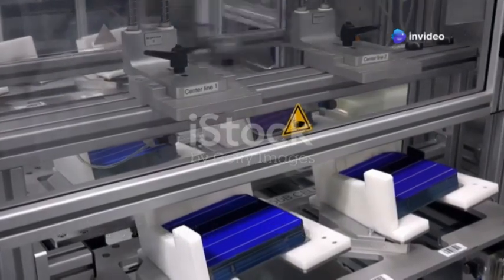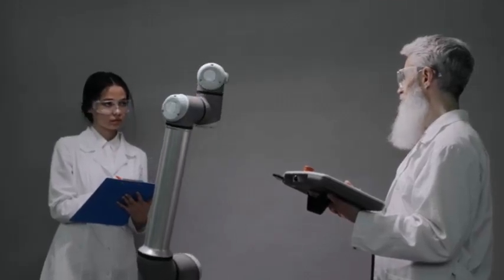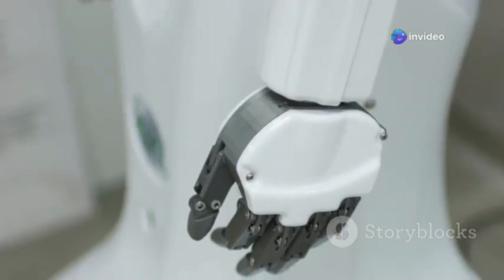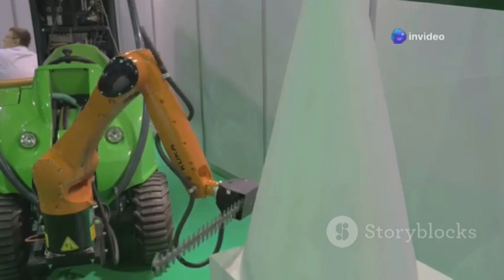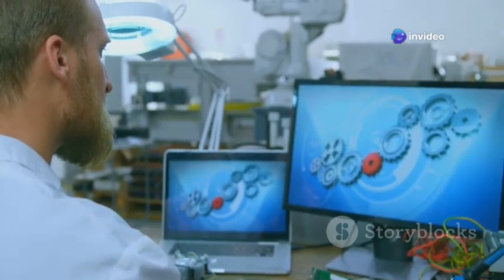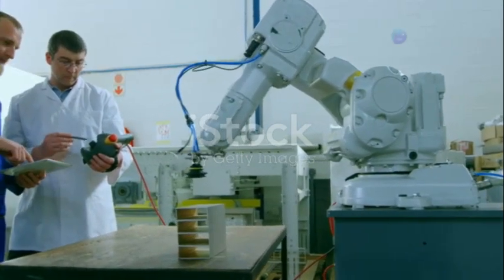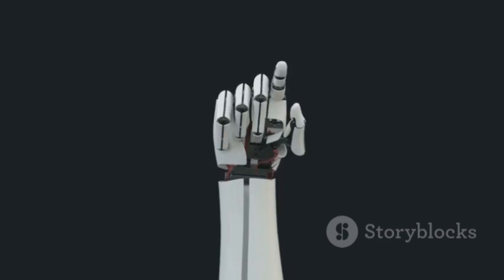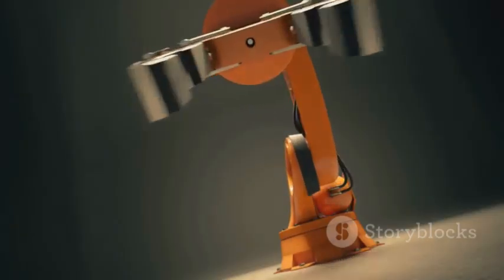Robot Manipulator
A robot manipulator is a key component of robotic systems, designed to perform tasks such as grasping, welding, painting, assembly, and material handling. It mimics a human arm with multiple joints and degrees of freedom (DoF), enabling precise and controlled movement.

🔹 Components of a Robot Manipulator:

Base – The foundation or mounting structure

Joints – Provide rotation or linear motion

Links – Structural elements connecting joints

End Effector – The tool at the end of the arm (gripper, welding tool, etc.)

Actuators & Sensors – Drive motion and provide feedback

🔹 Types of Robot Manipulators:
✅ Cartesian Manipulator – Moves in X, Y, and Z directions (used in CNC machines)
✅ Cylindrical Manipulator – Offers rotational and linear motion (used in material handling)
✅ Spherical Manipulator – Provides spherical work envelope (used in industrial robots)
✅ Articulated Manipulator – Multi-jointed arm, highly flexible (used in assembly lines)
✅ SCARA Manipulator – Selective Compliance Assembly Robot Arm (used in pick-and-place operations)
✅ Parallel Manipulator – Uses multiple arms for stability (used in flight simulators)

🔹 Applications of Robot Manipulators:
🤖 Manufacturing & Assembly – Automated welding, painting, and pick-and-place operations
🚀 Aerospace & Space Exploration – Space robotic arms for satellite repair
🏥 Medical Robotics – Surgical robots with high precision
🚗 Automotive Industry – Automated vehicle assembly and inspection
🏗️ Construction & Heavy Industries – Lifting heavy loads and 3D printing structures

💡 Robot manipulators are transforming industries with their precision, efficiency, and adaptability!